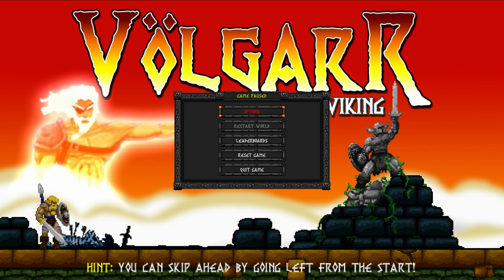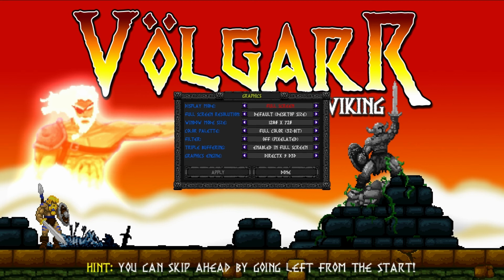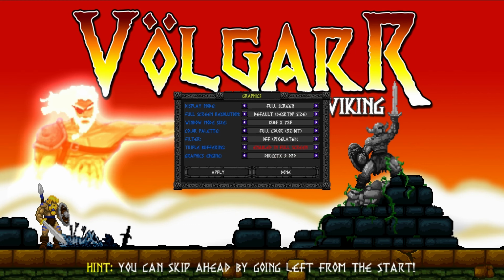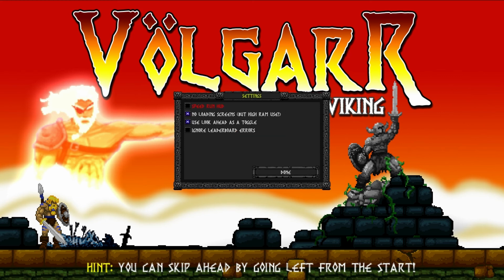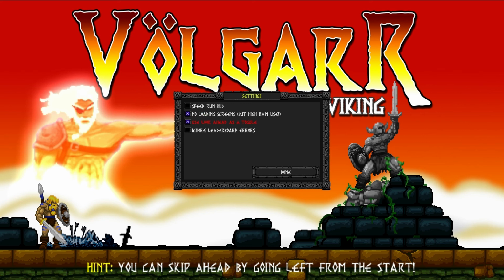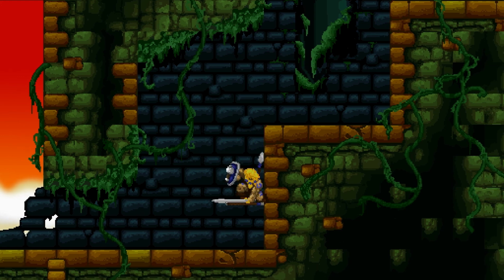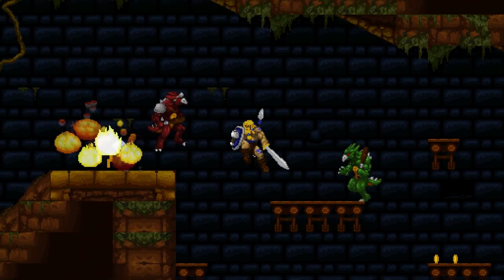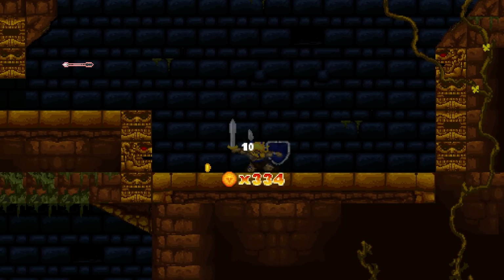Indie Friday: Tim tries Volgarr the Viking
This week on Indie Friday, we take a look at Volgarr the Viking! A hardcore 2D platformer made by Crazy Viking Studios and Adult Swim Games. What kind of masterpiece did they come up with this time? Find out this week on... Indie Friday: Tim tries Volgarr the Viking!